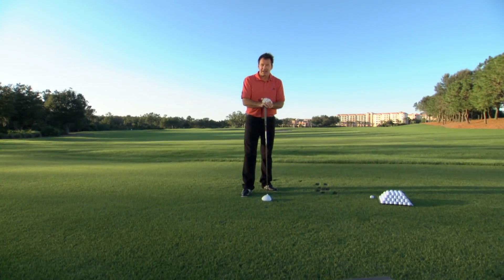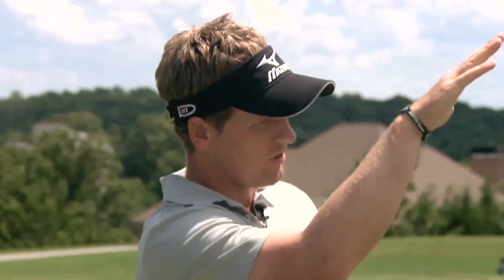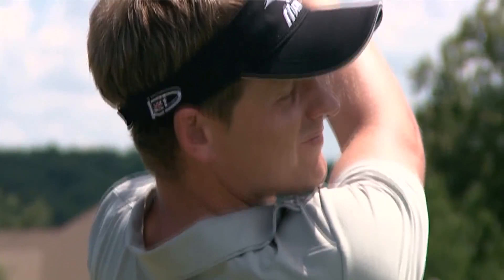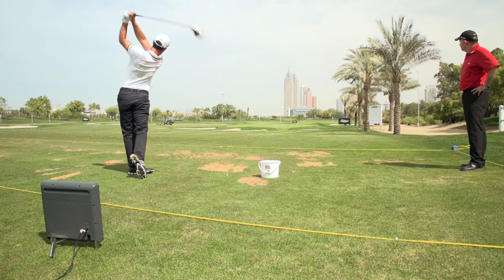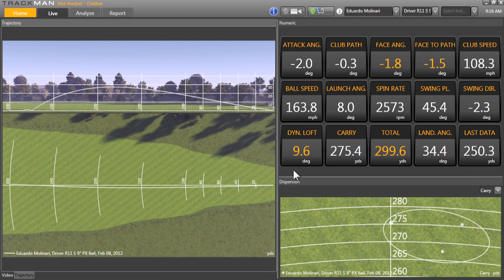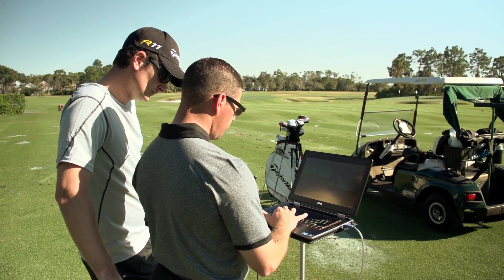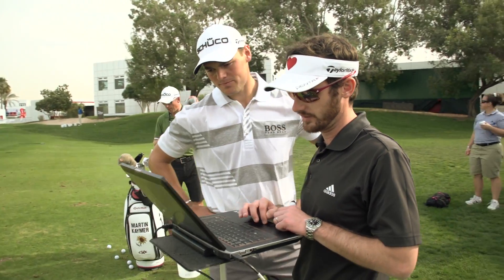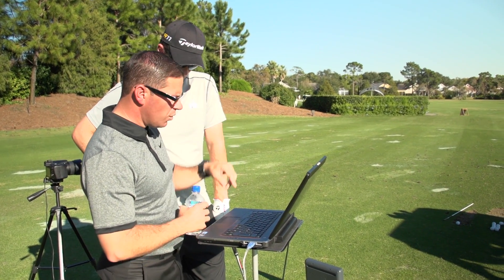TrackMan Introduction video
TrackMan A/S is a Danish technology company that develops, manufactures and sells 3D ball flight measurement equipment used in different sports. Today, TrackMan A/S is a world leader in ball flight and club data measurements and the company is considered to have set the industry standards for accuracy in golf.